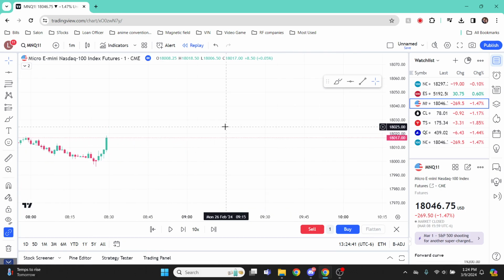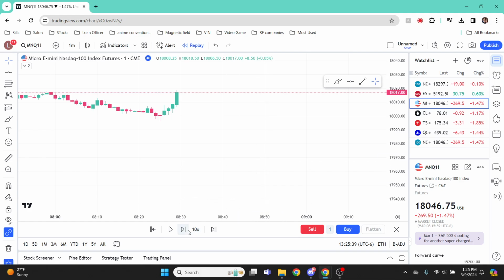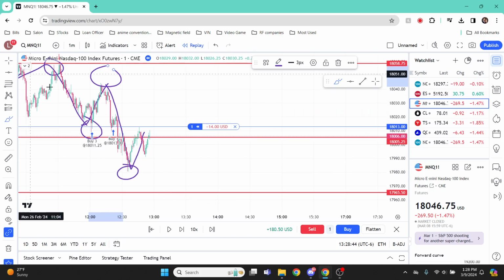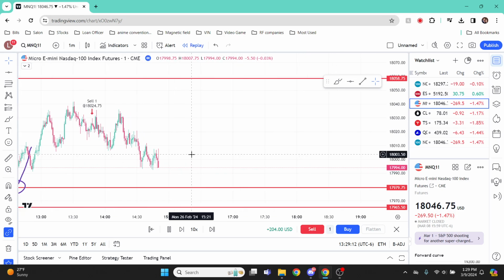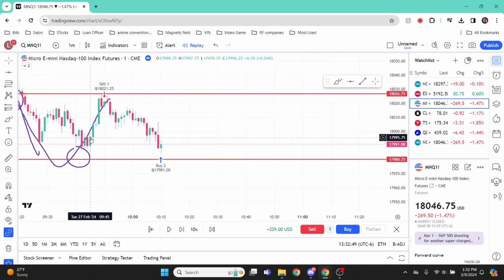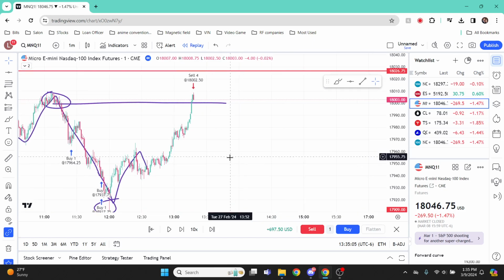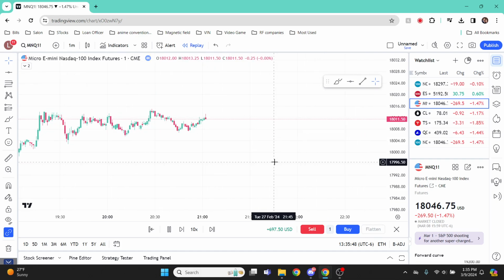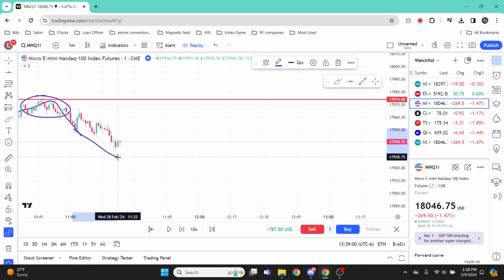Peak Strategy with Average Down Risk Feb 26th - Feb 28th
Peak Strategy with Average Down Risk management for Nasdaq futures replay Feb 26th - Feb 28th. 3 Straight Days.